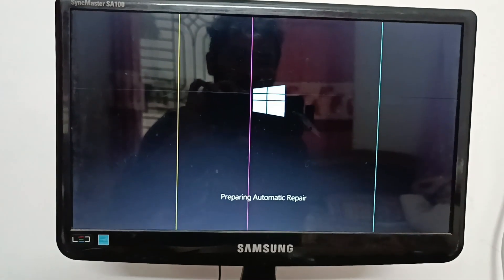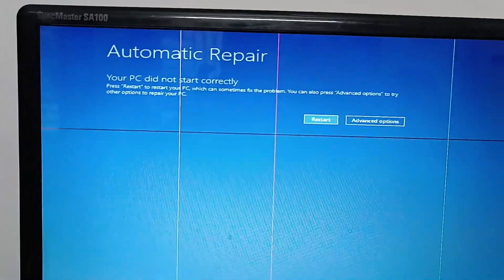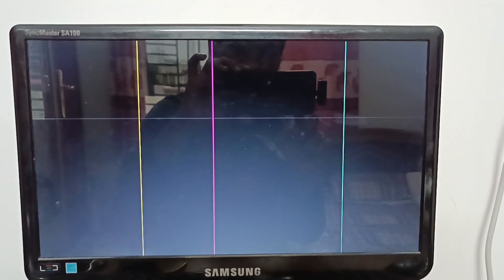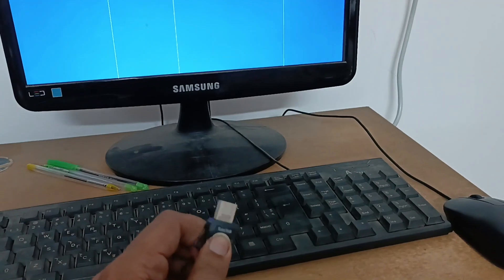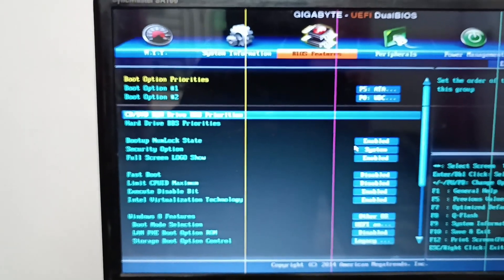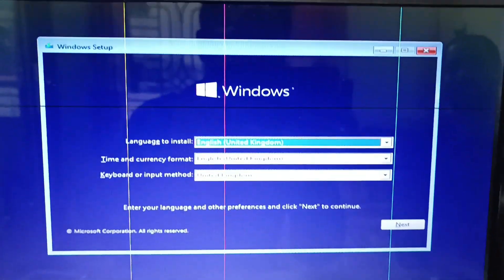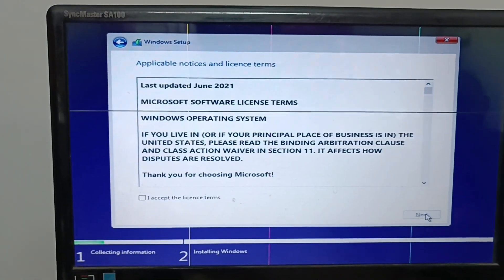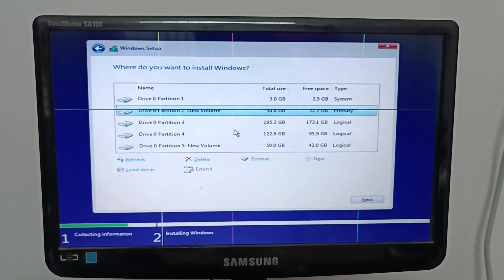Automatic Repair Couldn't Repair Your PC Windows10 in Bangla।। Windows 10 Problem & solve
Automatic Repair Couldn't Repair Your PC Windows10 in Bangla
Windows 10 Troubleshooting l Windows 10 Troubleshooting Problem In Bangla
Windows 10 Problem & Solutions